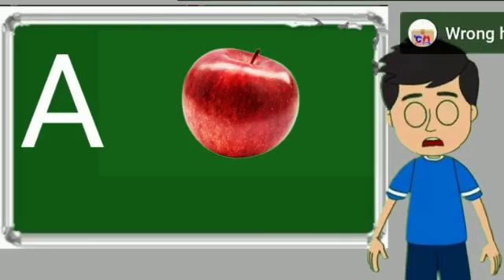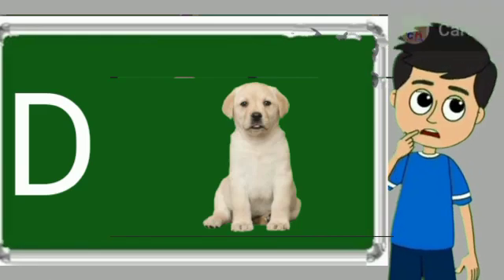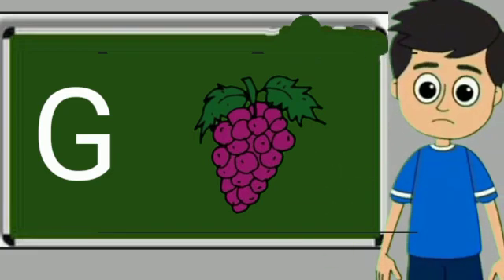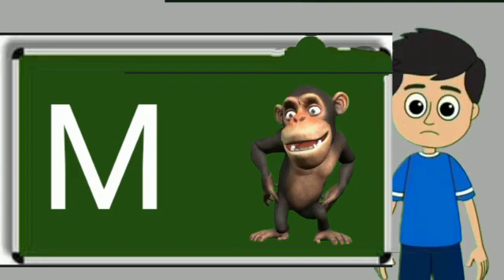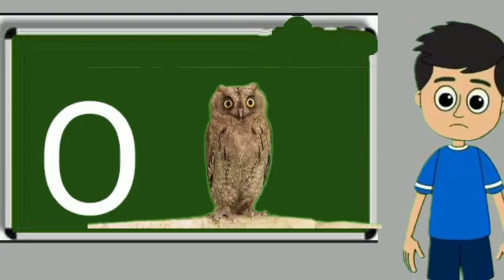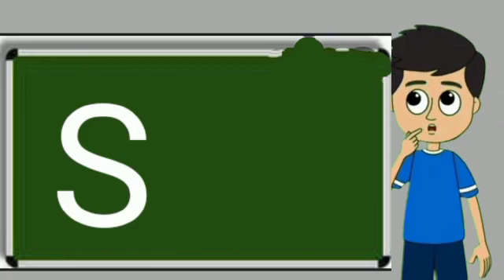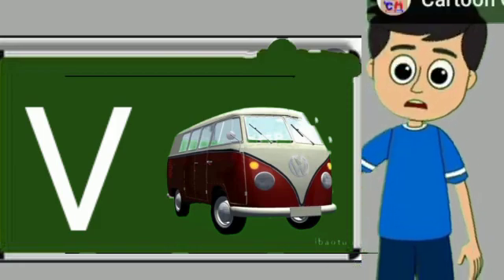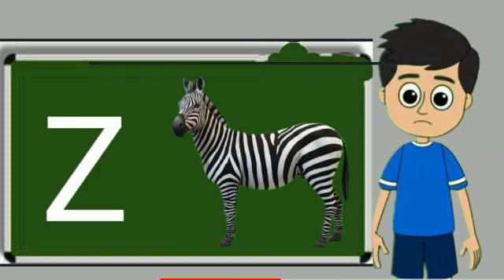apple, a for apple, a for apple b for ball, alphabets, phonics song, abc song, Words, abcd rhymes